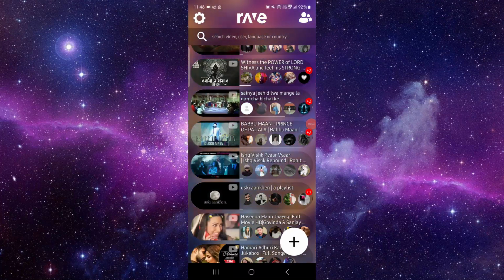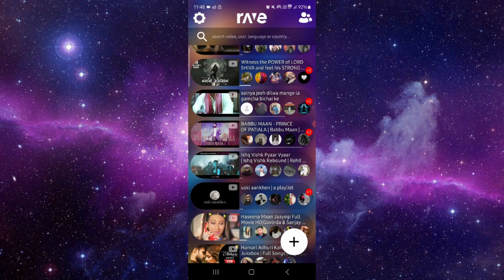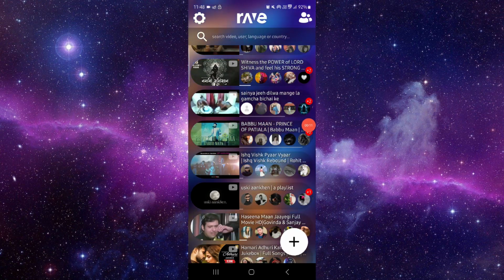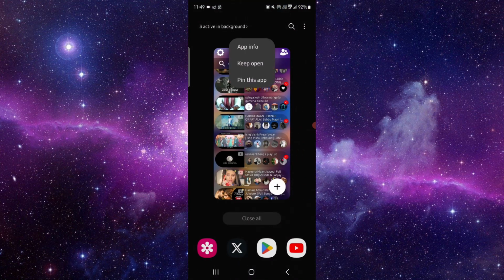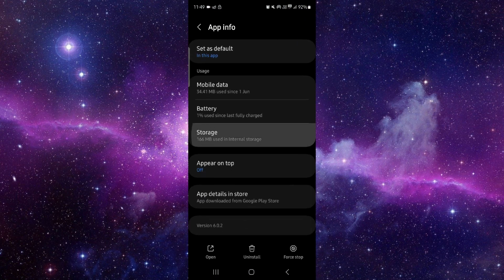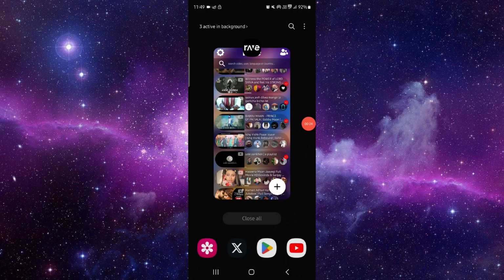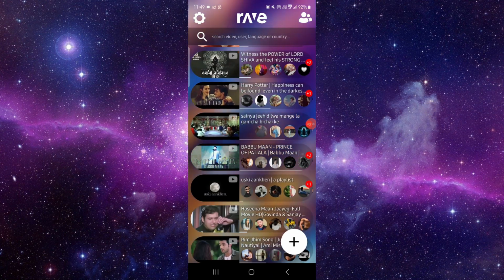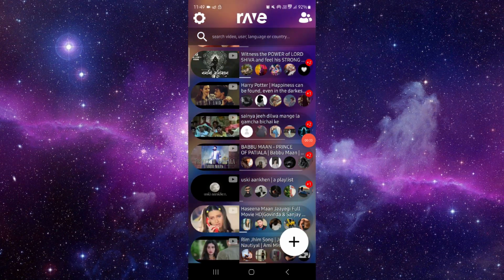✅ How To Fix Rave App Not Responding (Software Update)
In this video, we guide you through the steps to fix the "Rave app not responding" error. Learn how to update your software and get the app to respond properly.

• Fixing "Rave app not responding" errors
• Software update steps
• Tips for a responsive app